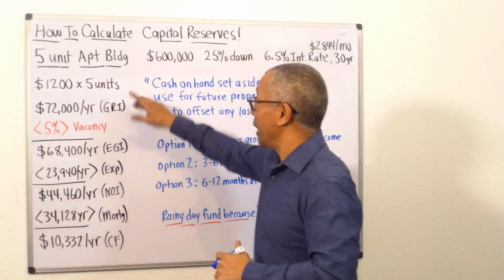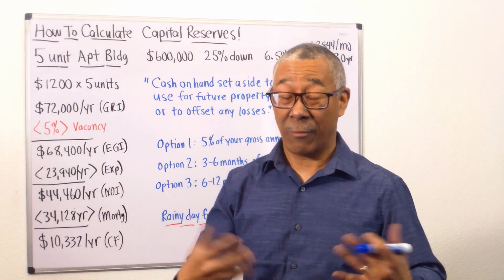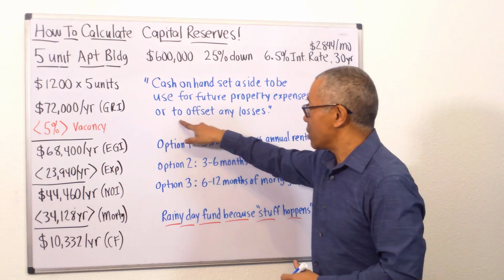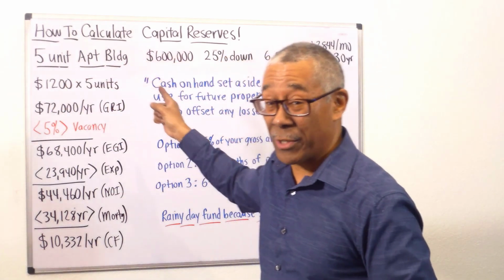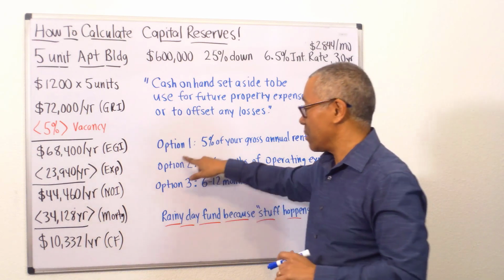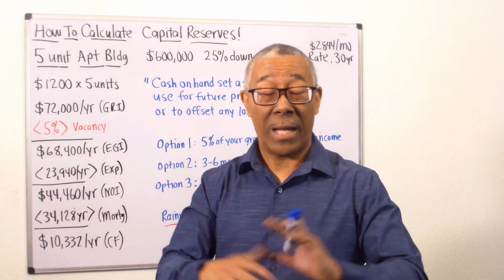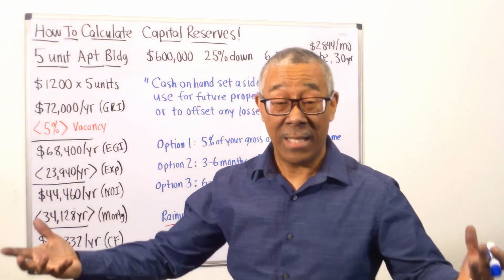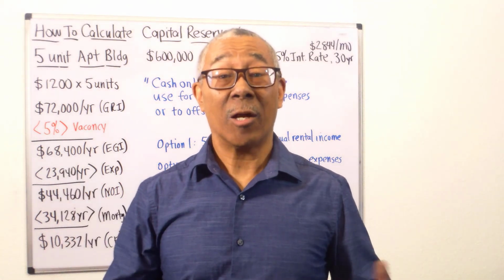How Much Should Capital Reserves Be for Commercial Real Estate?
Capital reserves are a practical requirement for all commercial investments. But how much should capital reserves be? Discover 3 options for calculating the amount to set aside for future capital expenses or to offset any short term losses.